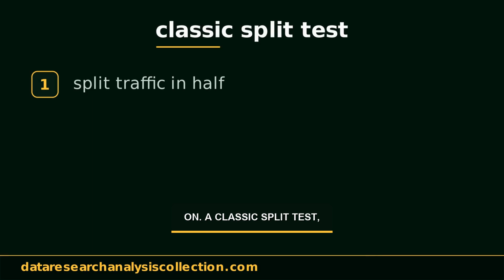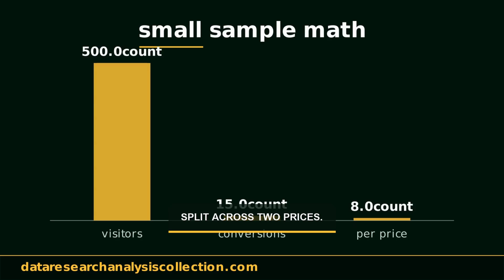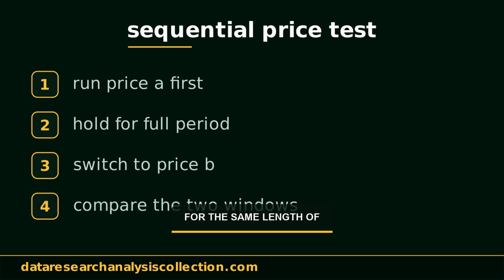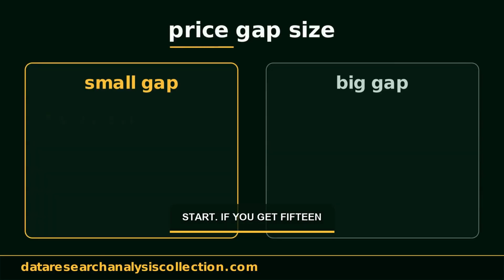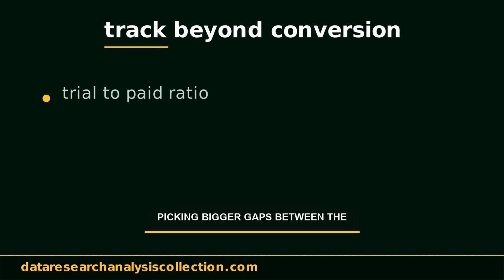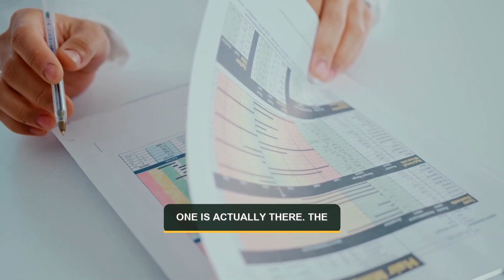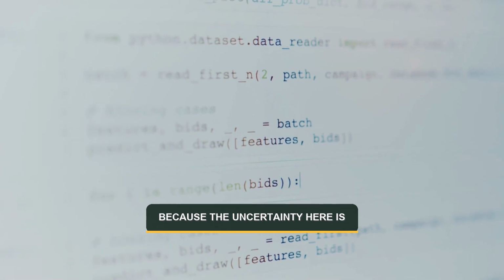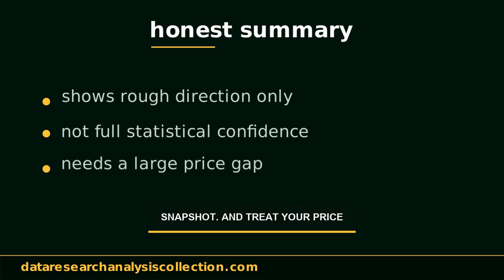Pricing Experiments With Small Samples (2026)